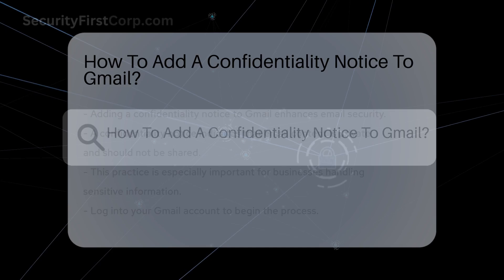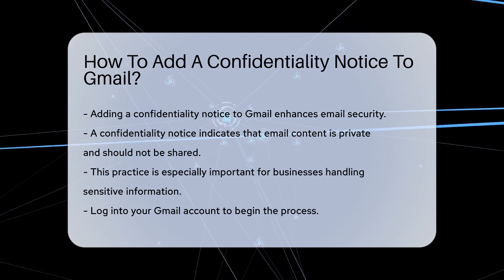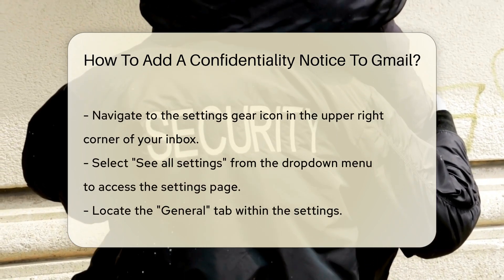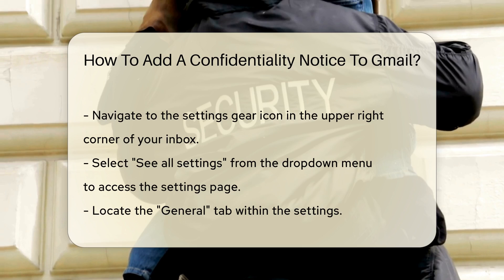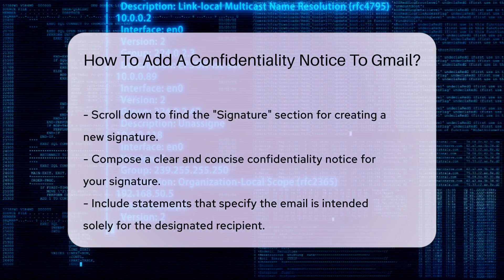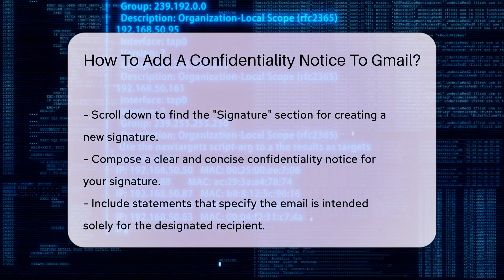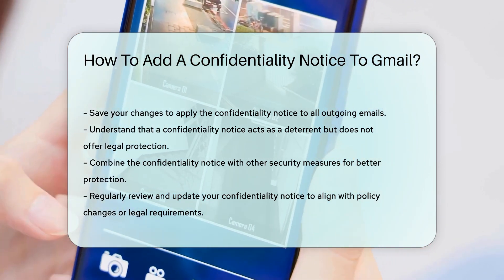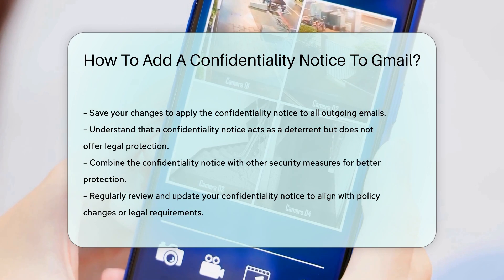How To Add A Confidentiality Notice To Gmail? - SecurityFirstCorp.com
How To Add A Confidentiality Notice To Gmail? Are you looking to enhance the security of your Gmail communications? Adding a confidentiality notice is a crucial step to protect sensitive information. In this comprehensive guide, we'll walk you through the process of adding a confidentiality notice to your Gmail account. Learn how to create a clear and concise message that communicates the private nature of your emails. Discover why confidentiality notices are essential for businesses and organizations handling confidential data.

 Stay informed and safeguard your emails with our expert tips. Remember, a confidentiality notice is a proactive measure, but it's important to combine it with other security practices for comprehensive protection. Regularly updating your notice ensures compliance with policy and legal requirements.